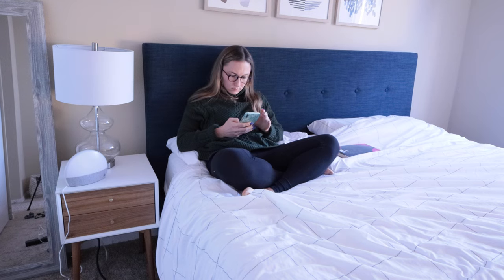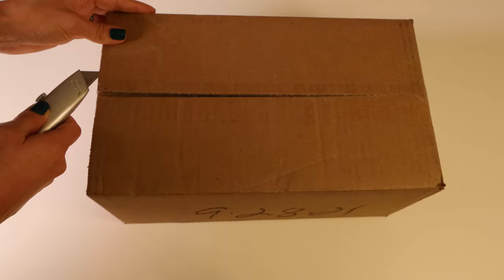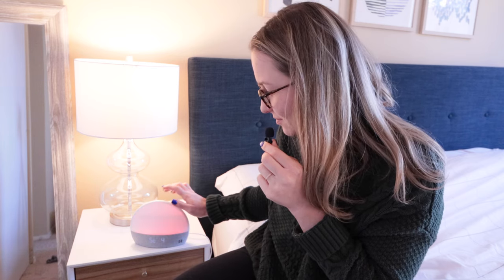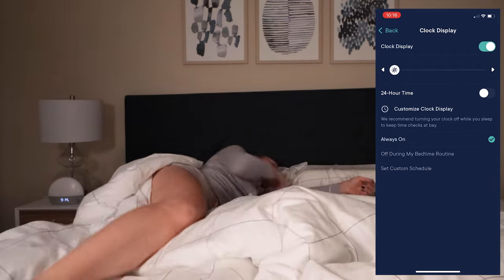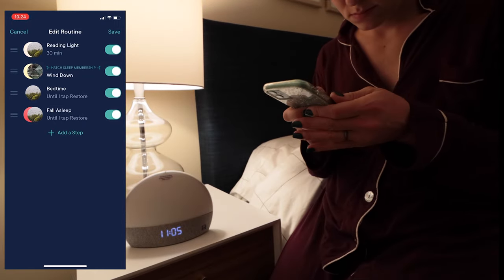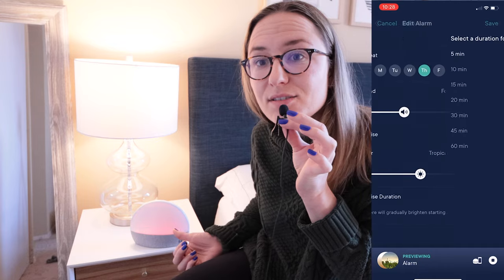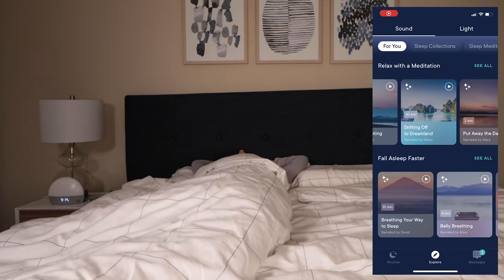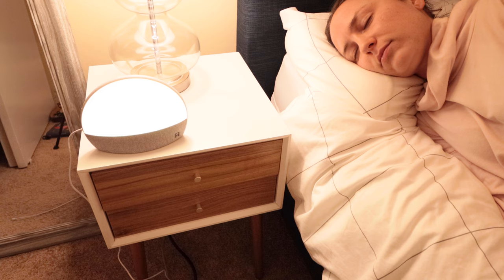Restore Alarm Clock Review | Is this $130 alarm clock worth it??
I tried the Hatch Restore (a $130 alarm clock!) for 30 days...is it worth the money?!

Video Timestamps:
0:00 - Intro
1:07 - The Device (and my issues with it)
4:10 - Setup
6:14 - My experience with the sunrise alarm
7:05 - My experience with the bedtime routines
8:31 - Final Thoughts

I was sent this alarm clock by the company to review. As always, all opinions are my own, and I was free to discuss both positives and negatives of my experience.